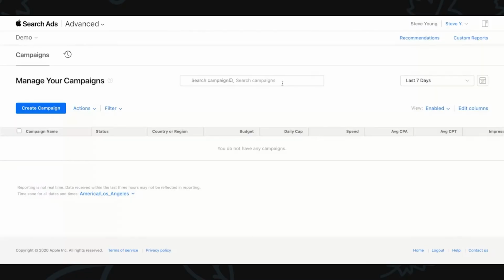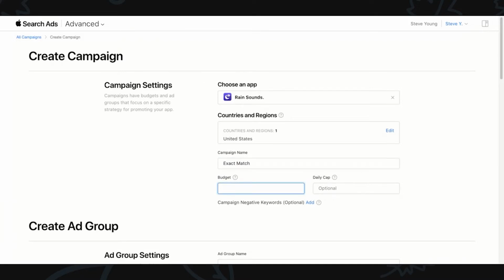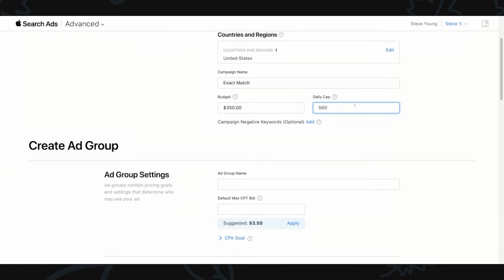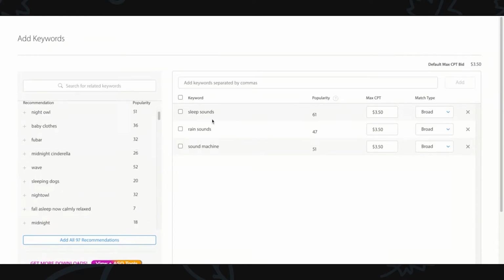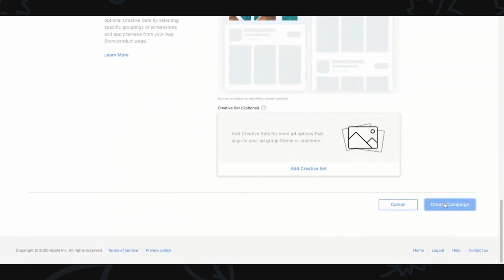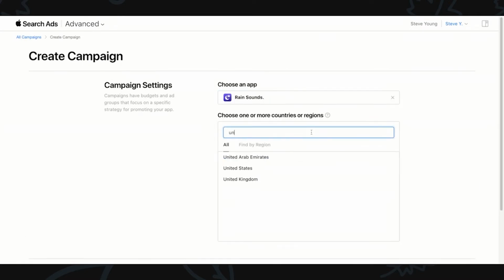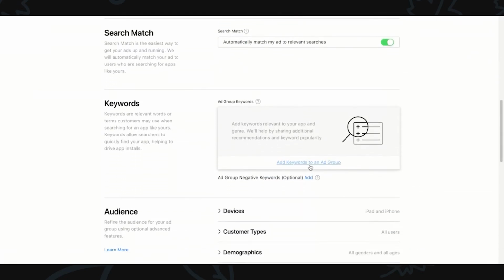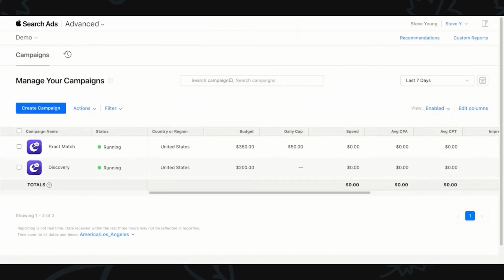The Apple Search Ads Campaigns You Should Set Up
In this video, I want to show you two search ads campaigns that you should be utilizing if you just launched your app and want to get your initial downloads to test your subscription paywall or to test your retention rate.

You should also add these search ads campaigns if you are tying to look for ways to grow your downloads are these campaigns are going to give you the biggest bang for your buck.

Highlights:

00:18 – The penultimate search ad campaigns that you should be utilizing when you want to optimize your downloads, test retention rate, AND test your subscription paywall.

01:02 – Quick, easy steps on how to set up your ad campaign.

01:28 – What is an exact match ad campaign.

01:45 – Just how much is the ideal budget setting for a search ads campaign.

03:00 – Keywords, keywords, keywords: how do you choose them.

03:41 – Discovery campaign: boosting your ad campaign.

05:00 – More tips in choosing keywords for your ad campaign.